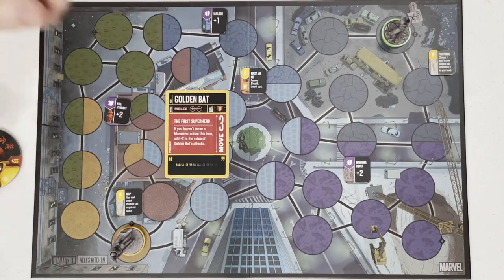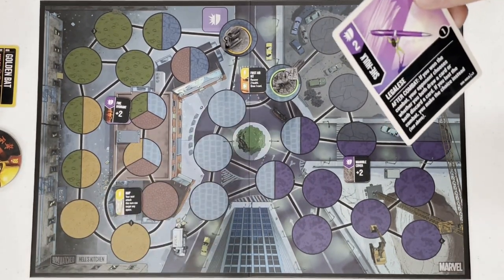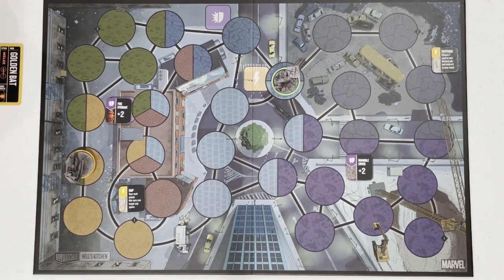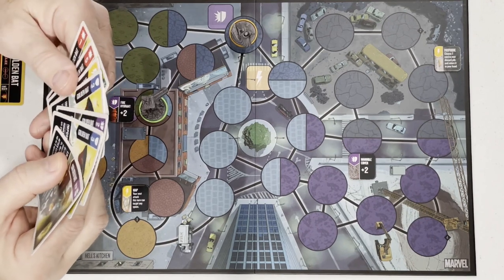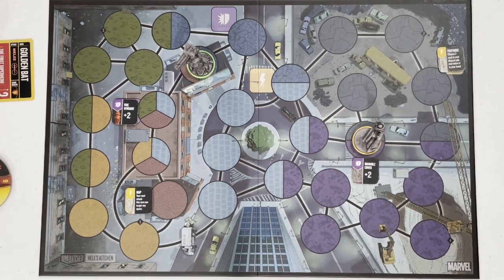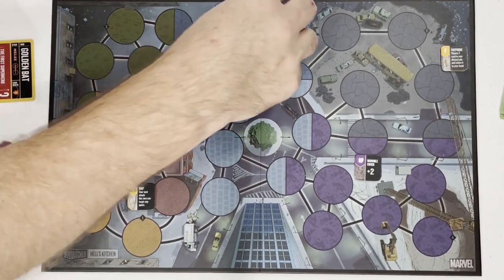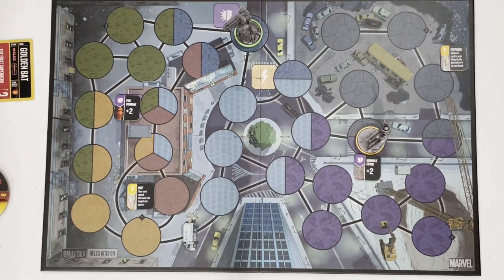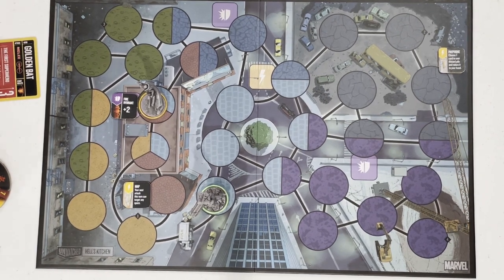Unmatched Gameplay: She-Hulk VS Golden Bat (Who is Stronger???)